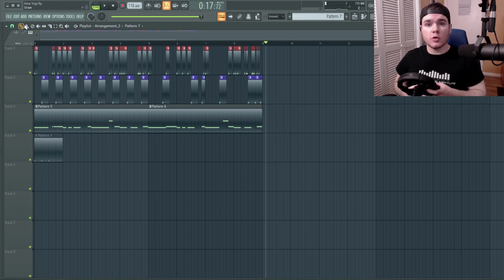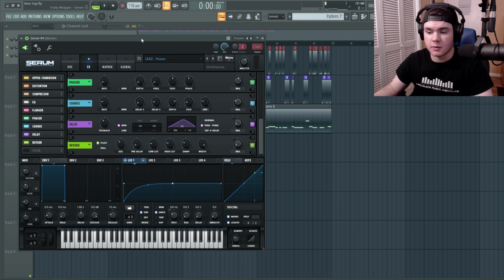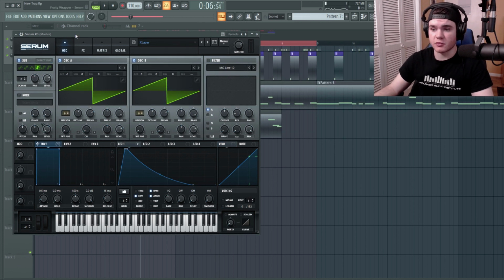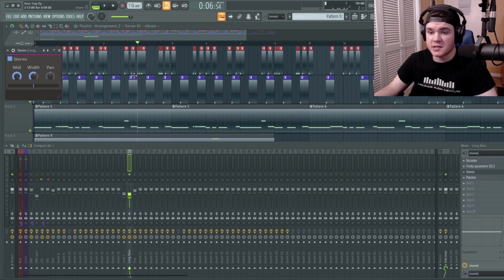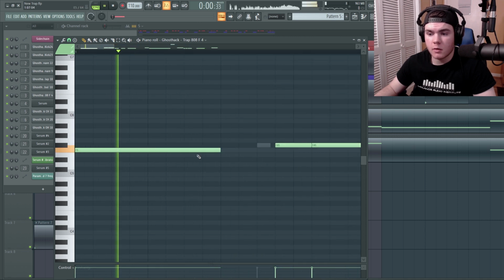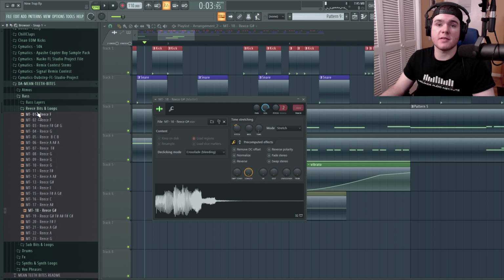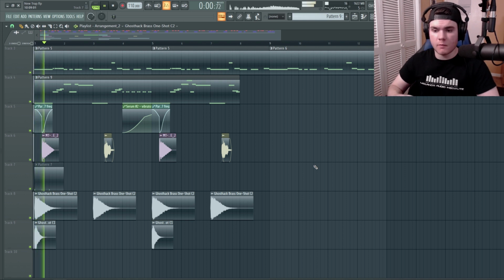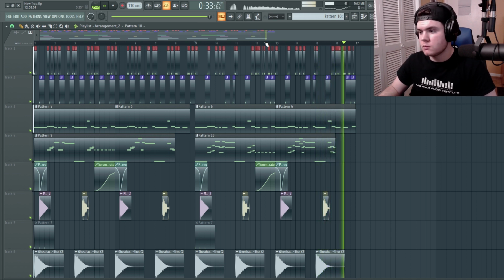How to Start a Trap Track in FL Studio? Part 2 - Basses and Leads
After our succesful series for how to create a dubstep track in FL Studio, we decided to do the same for Trap! Today in episode 2 we show how to create proper basslines and lead sounds.

Feel free to subscribe to our Channel if you're looking for more tutorials about sound design, Serum, music production, FL Studio, mixing, mastering, producing Dubstep, EDM, Trap, Psytrance, Drum and Bass, House, Techno, Downtempo, Chillout and other genres.